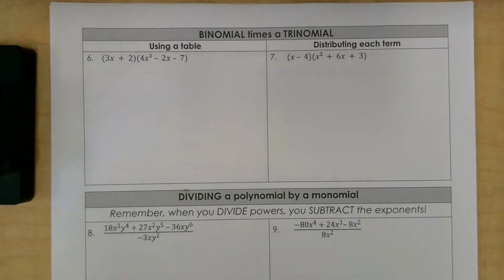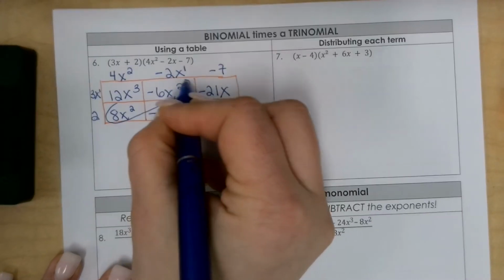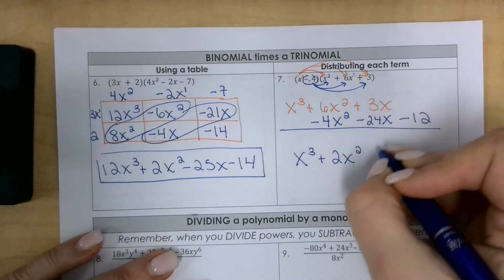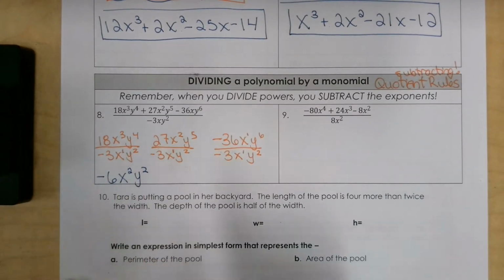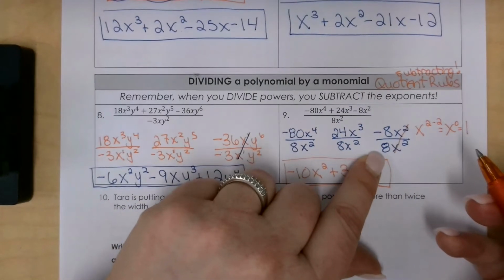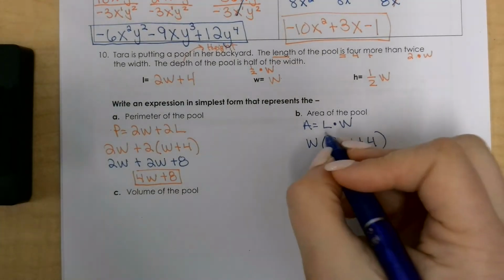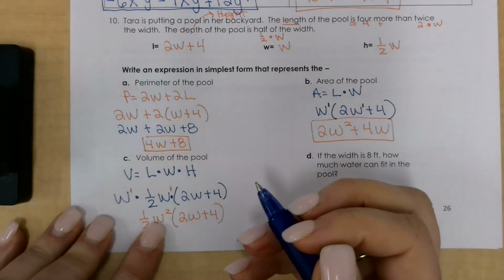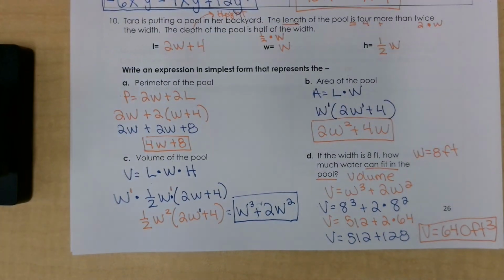A - Mult & Div Polynomials (p.26)